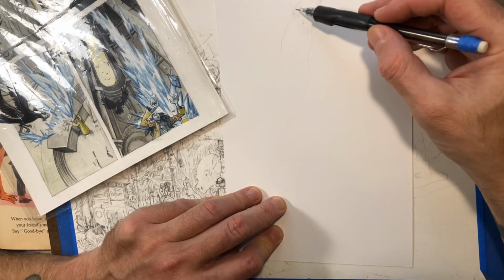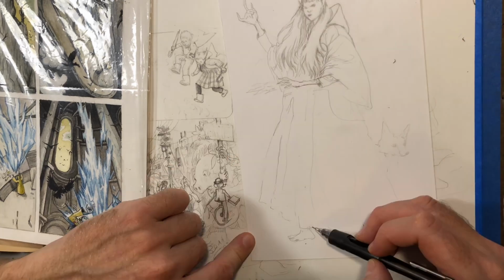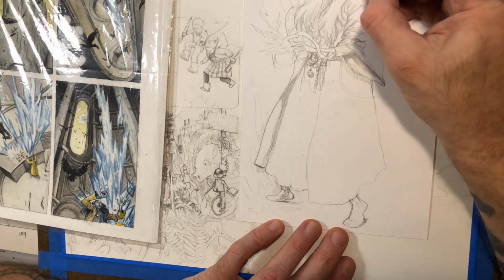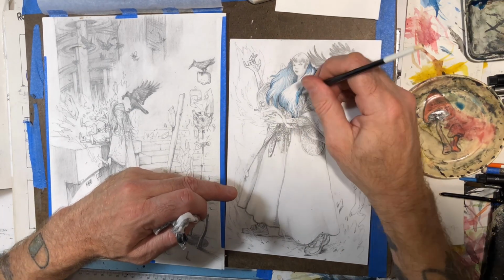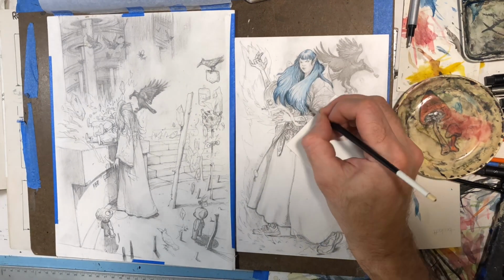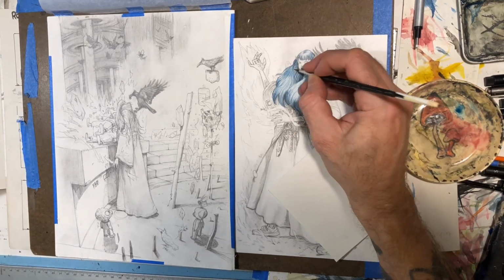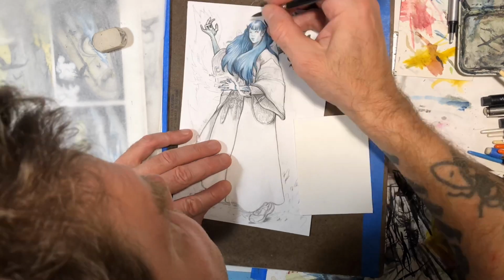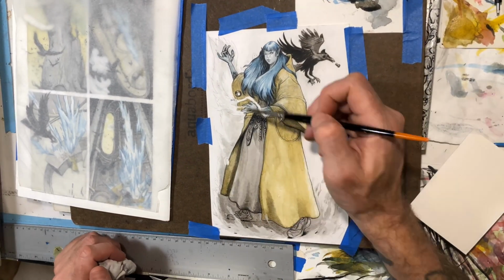New character from Robot Tod pencils ink and watercolor.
artist materials:
* ink: Dr. Martin’s Black Star
* brush: Raphaël Kolinsky 8404 #4
* pen: faber castell pitt artist pen (s and xs)
* Strathmore 500 Series Mixed Media Art Journal - 11'' x 8-1/2'', 64 pages, Hardbound.

Books by Farel Dalrymple
Please support your local bookseller!